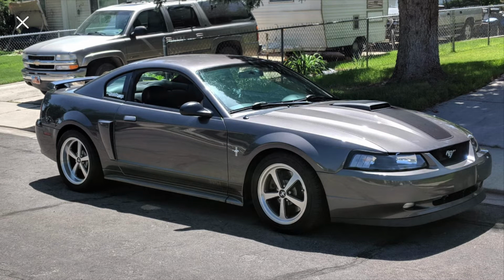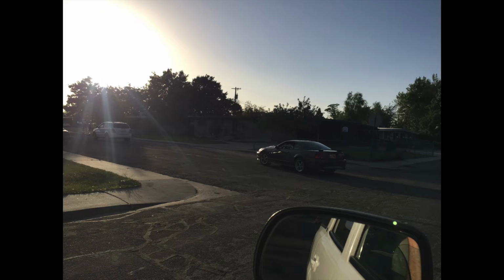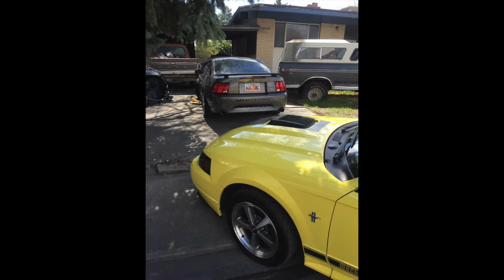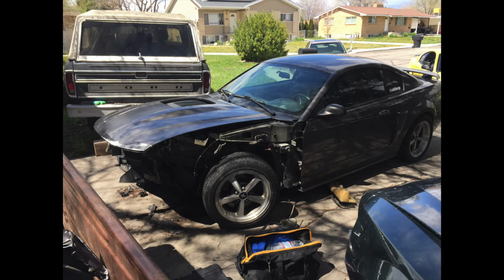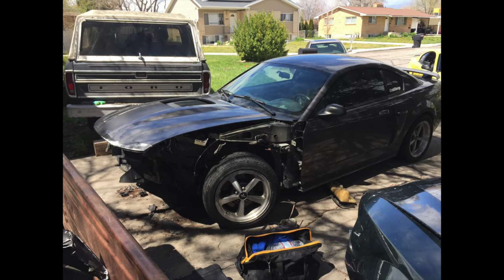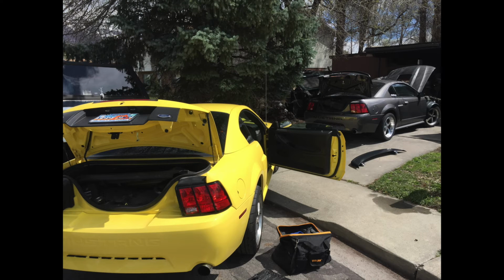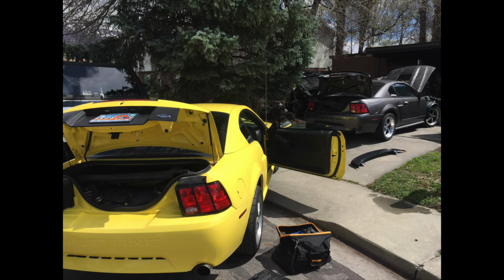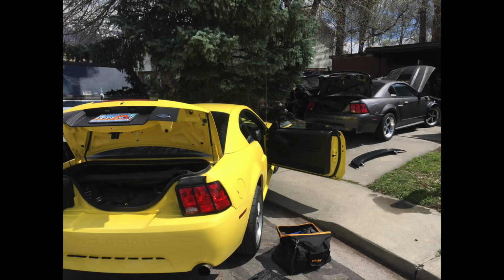2003 Mach 1 Dark Shadow Gray: Story